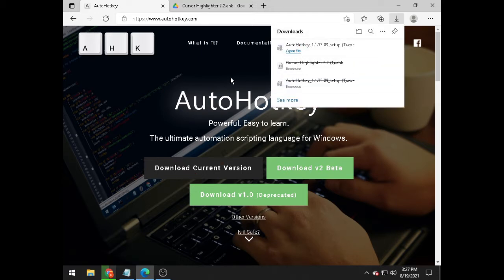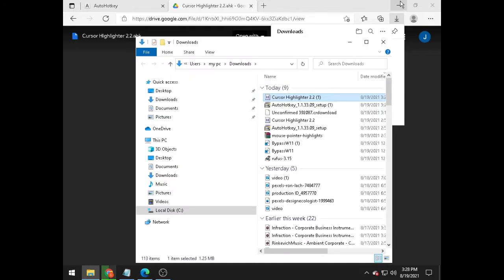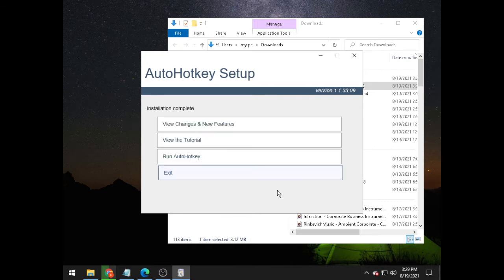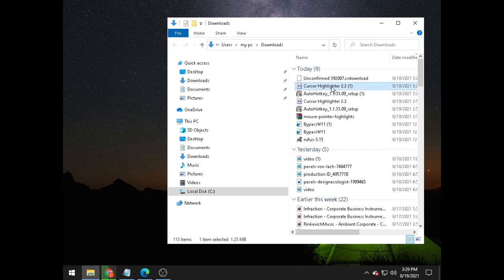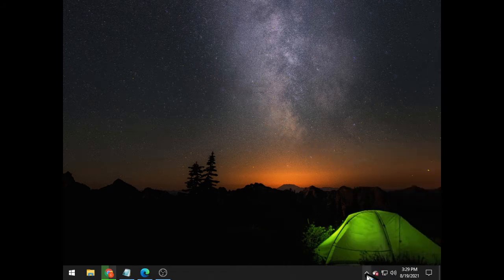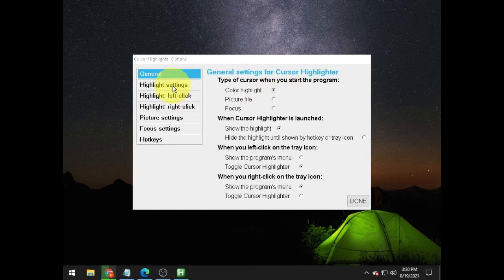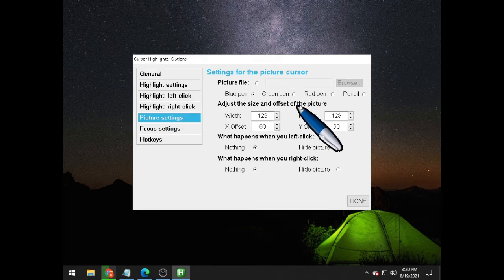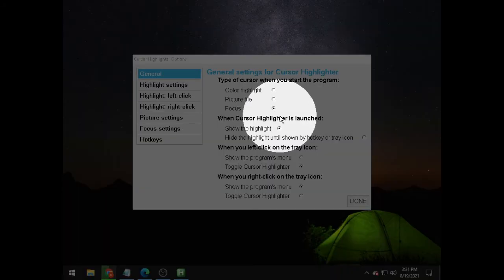How to Customize Curser / Put highlight / Change Icon / Focus Mode : Easy 2 minutes Tutorial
Hi! Below are the links you will need for the download.

Please leave a comment for any questions and requests.

customize pointer
mouse pointer
- It's Easy TV